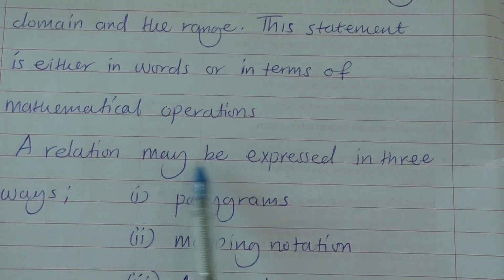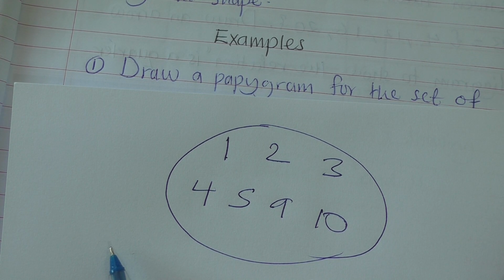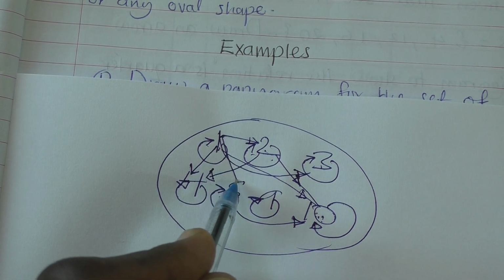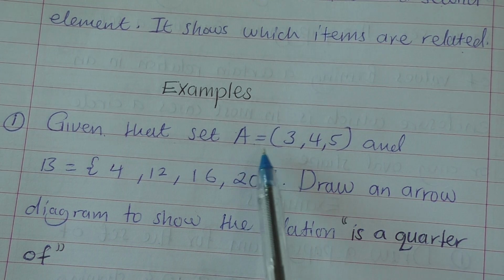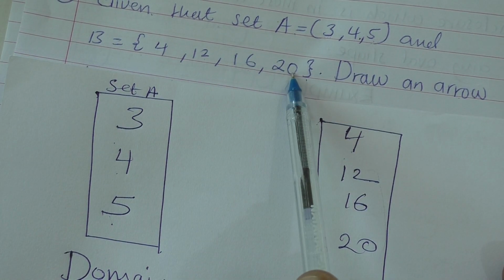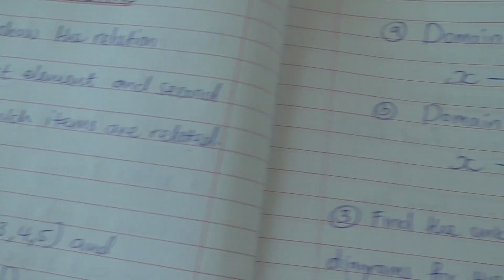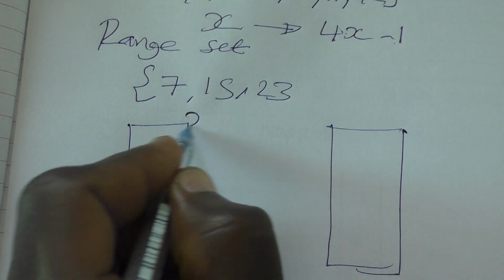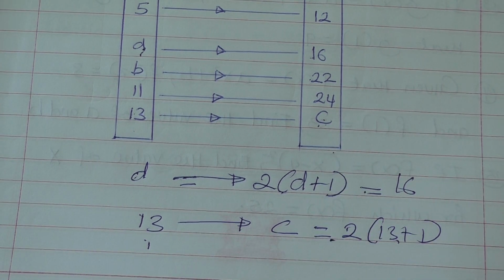PAPYGRAMS AND ARROW DIAGRAMS